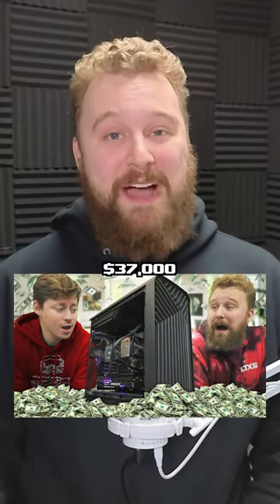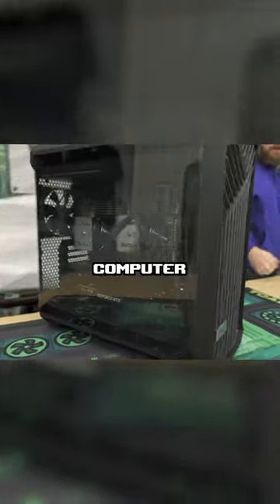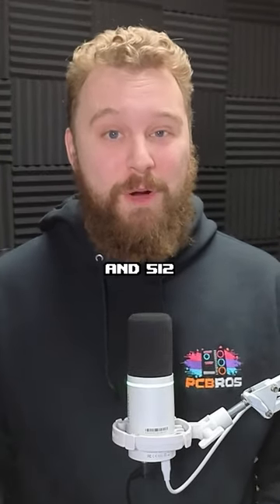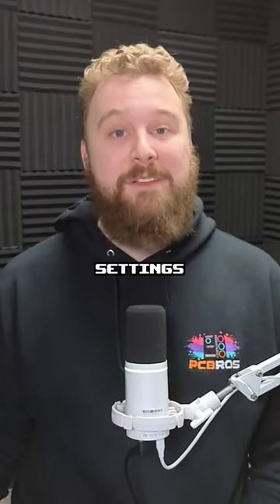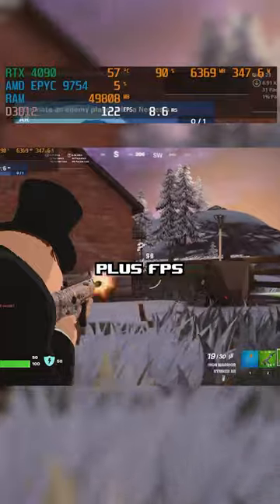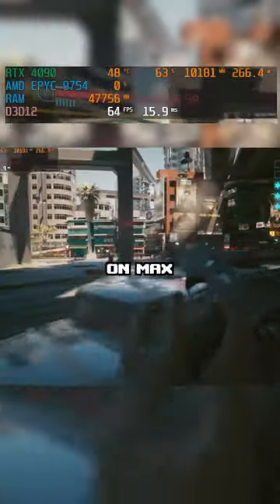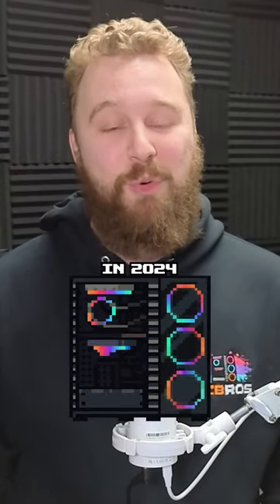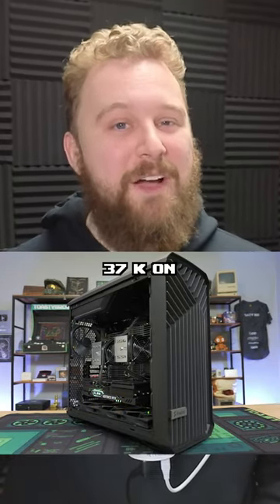Gaming on a $37,000 Computer?!